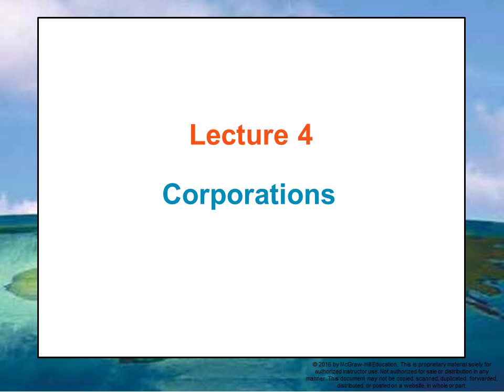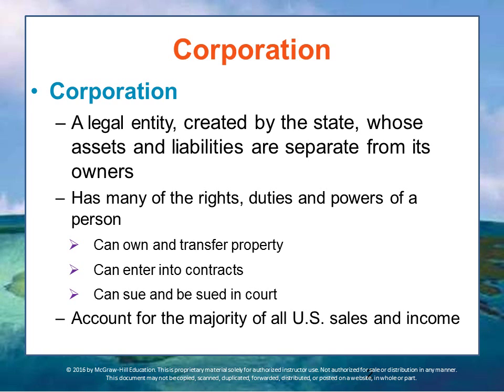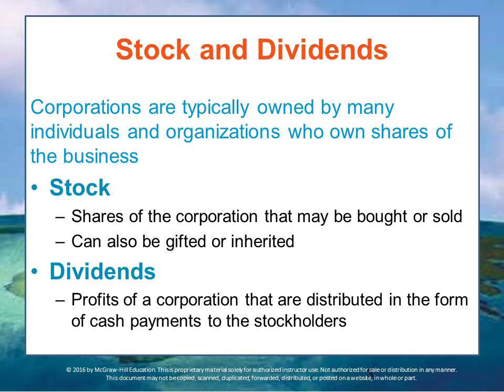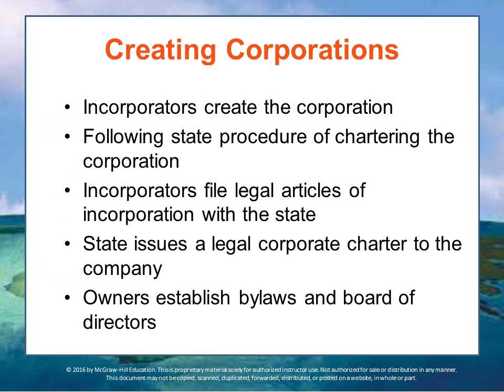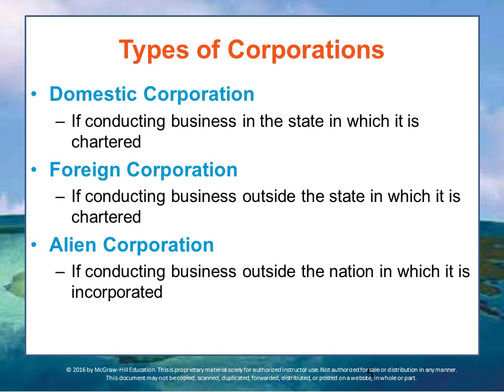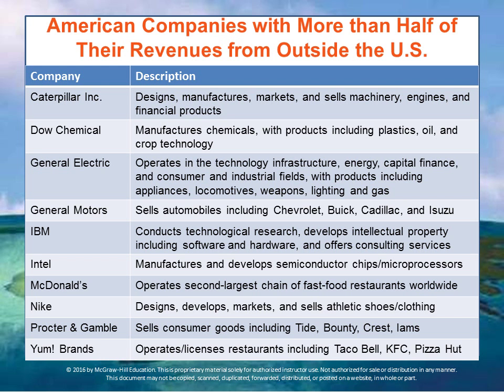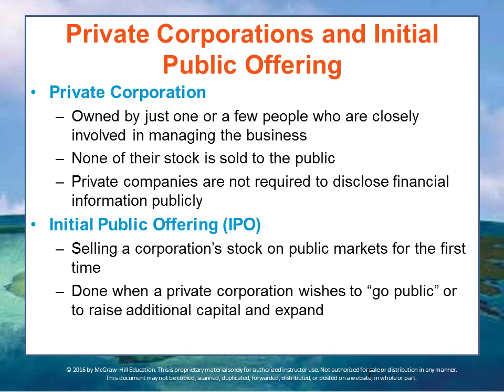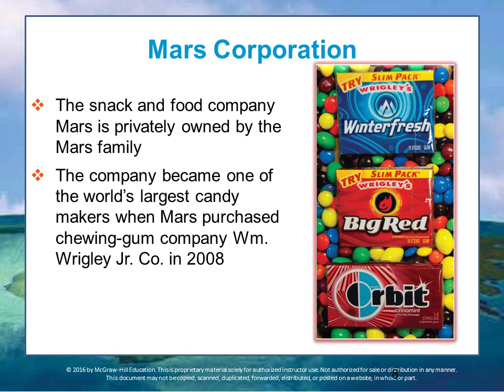BUS 162 Module 4 Lecture 4